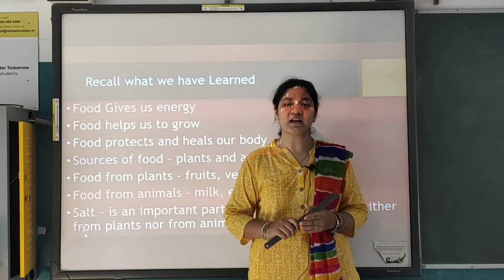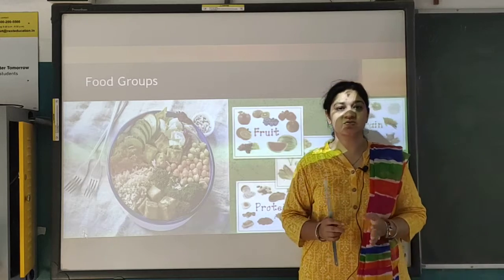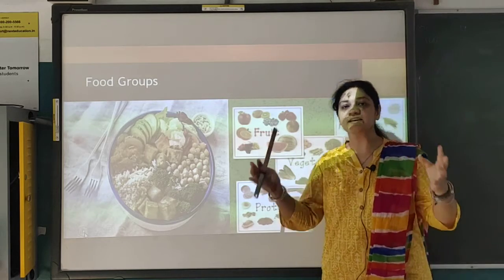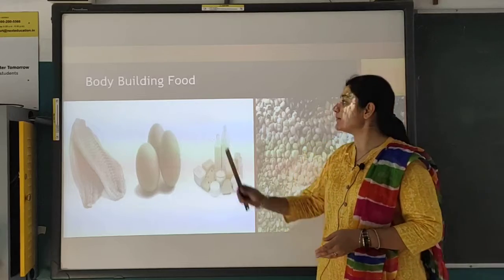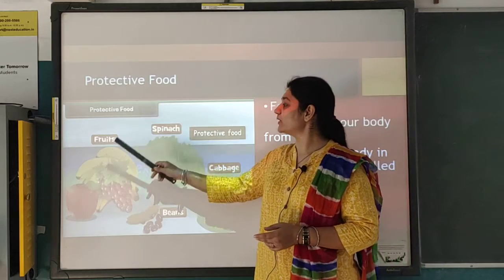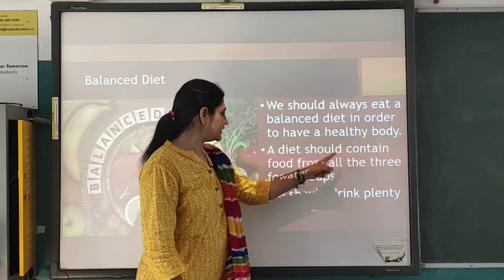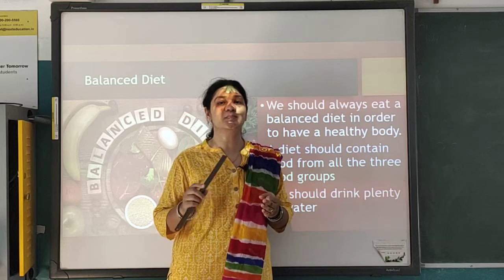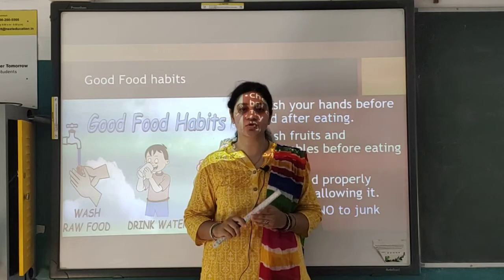Std 2 EVS Ch 3 Food Final